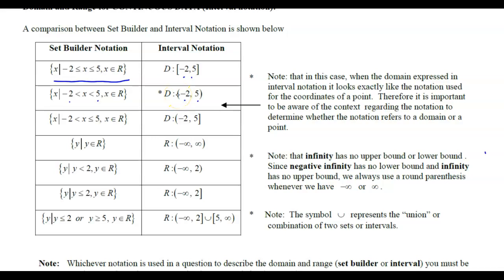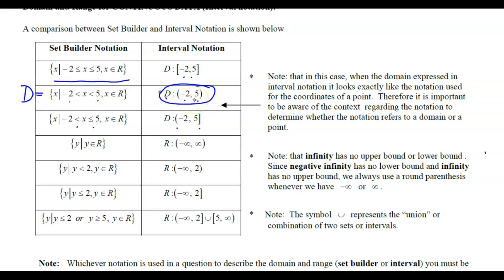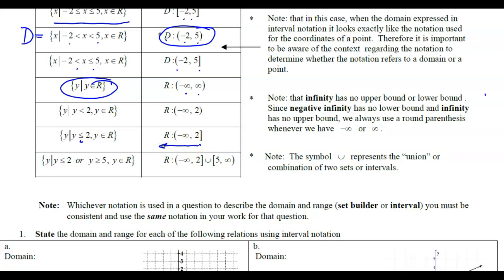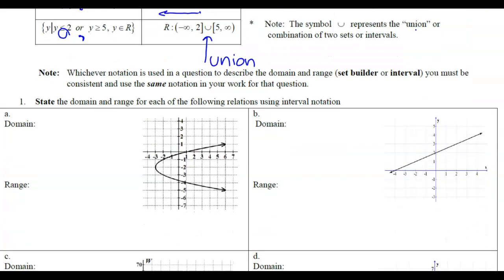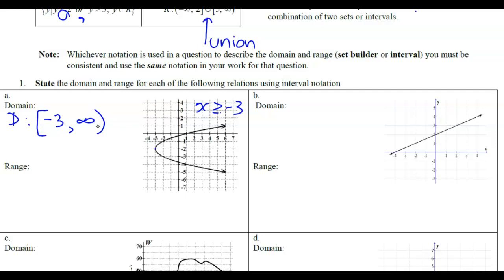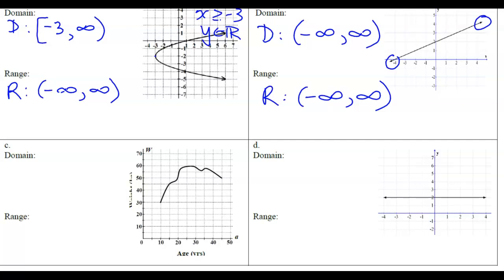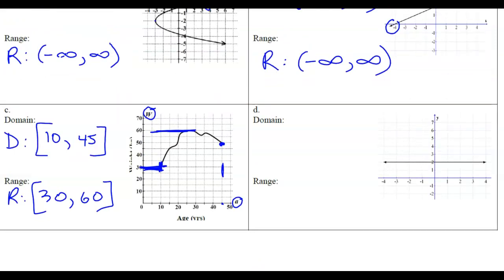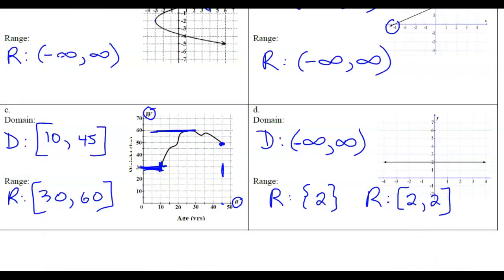04. Domain and Range Interval Notation